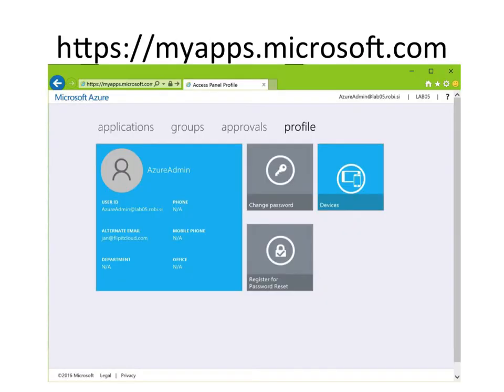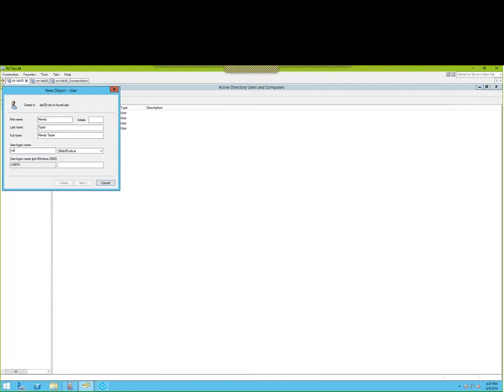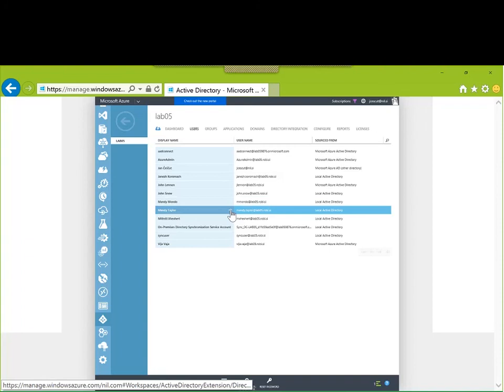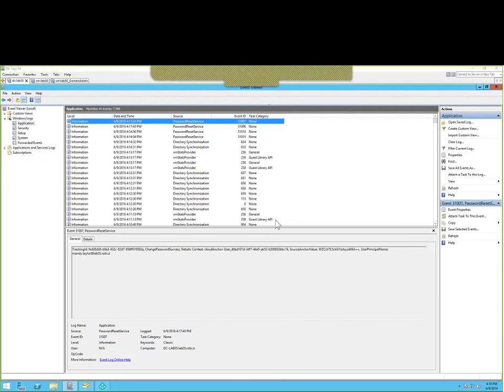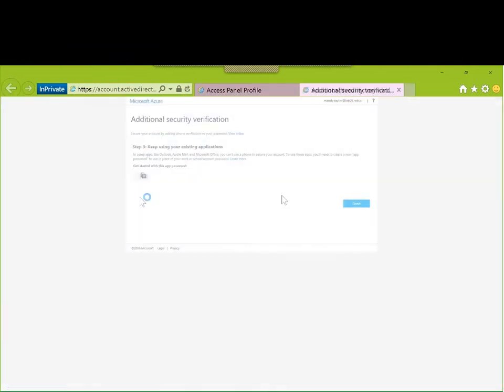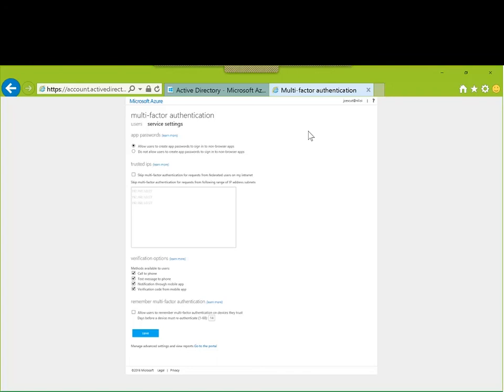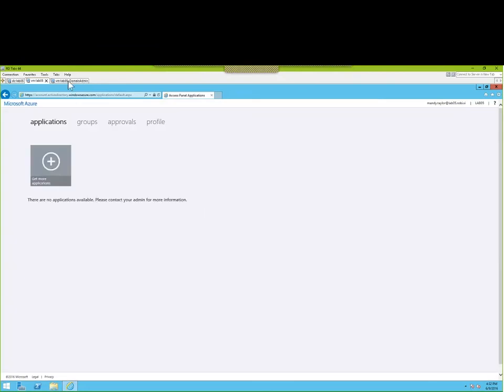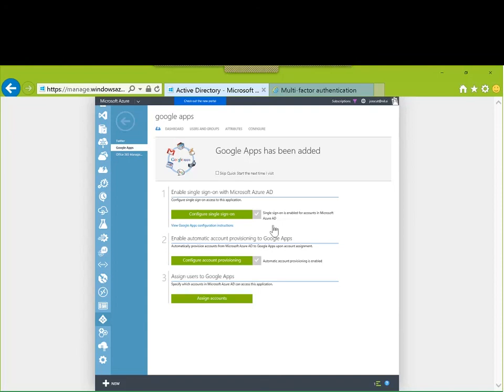Azure Active Directory: Users and groups management simplified (Robert Turnšek, NIL Ltd.)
Users and groups management simplified

In this session we covered the following functionalities of Azure Active Directory:
    Self-Service portal overview
    Password Writeback feature
    Multi-factor authentication

    Single Sign-on integration with SaaS apps

The video was recorded in June 2016.